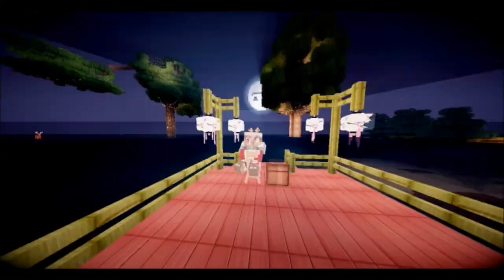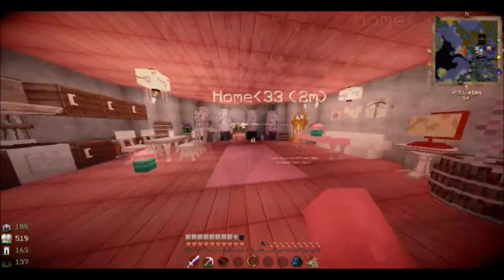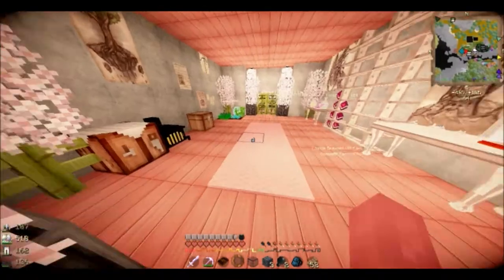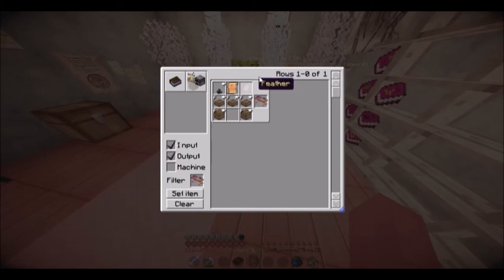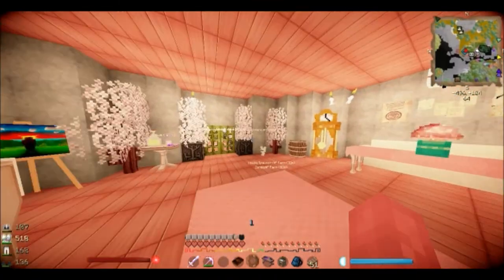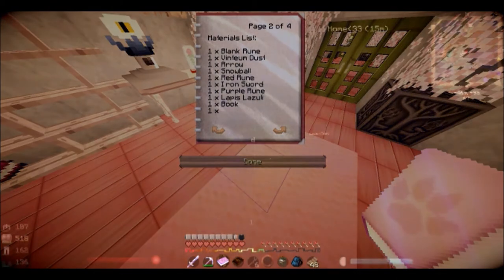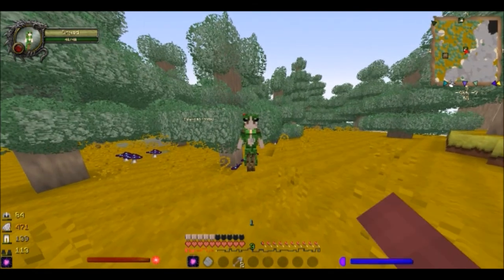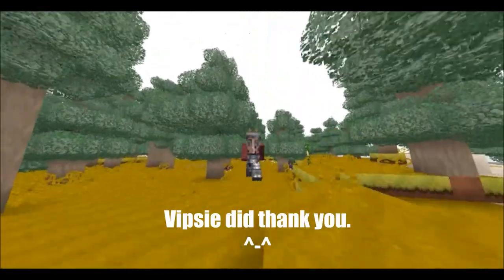[Minecraft] Wondercraft: "I need mana.." [Ep. 3]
I hope you guys enjoyed this episode of Wondercraft! I'm so excited to get started with Ars Magica! Next episode we'll be making a spell we can actually use. :D

Love you, ❀.

❀Lovely Friends ❀;

⇝ Vipsie: goo.gl/MGPqis
⇝ K8tes Games: goo.gl/2xbSZ3
⇝ Groovy Cupcake: goo.gl/ZrSbC4
⇝ TopHatKittty: goo.gl/cW224g
⇝ MissLightSays: goo.gl/TwFjQ9
⇝ TessLively: goo.gl/vf5cFa
⇝ LizzyNotSoPro: goo.gl/HDT5aN
⇝ Lynxie: goo.gl/6oHAj1
⇝ Pyonii: goo.gl/jbSSVd

Wondercraft:

⇝ Mod List goo.gl/AhPEkx
⇝ Art by:  goo.gl/dn9iiH
⇝ Intro By: goo.gl/3IBQb3